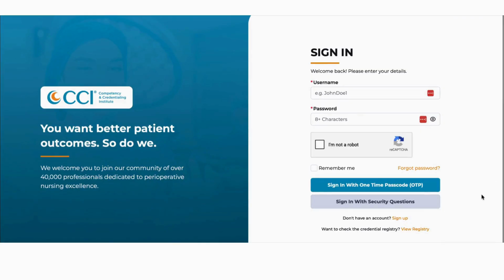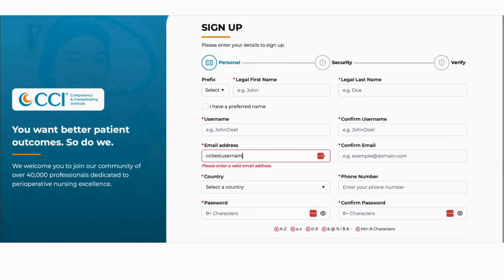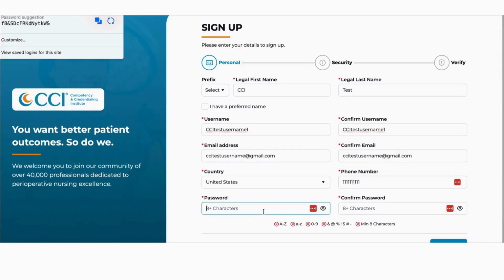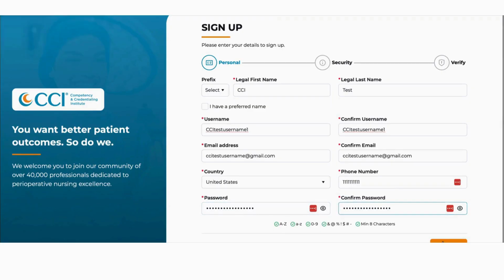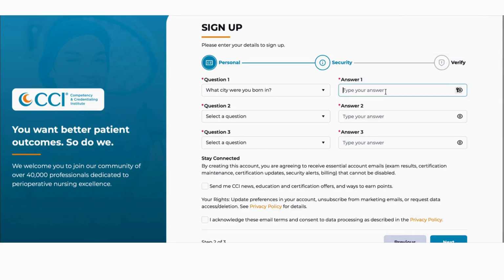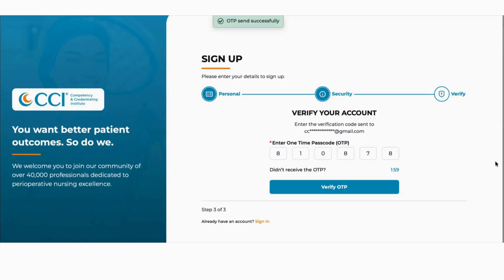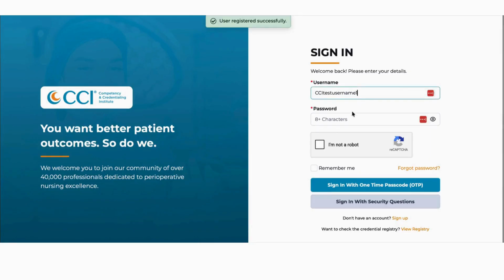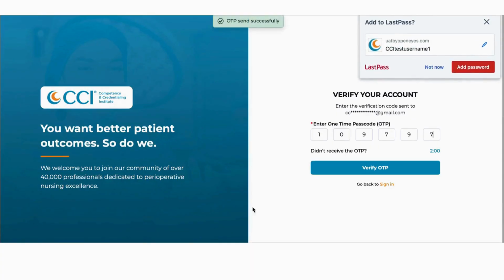How-To Create a CCI Account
Here are step-by-step instructions on How-To Create a CCI Account with our new Certification Management System (CMS)!